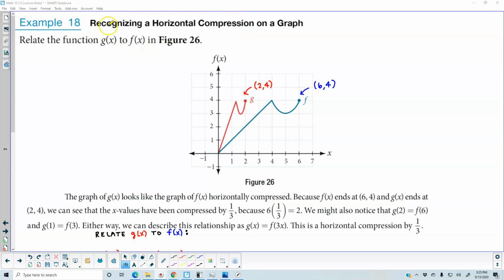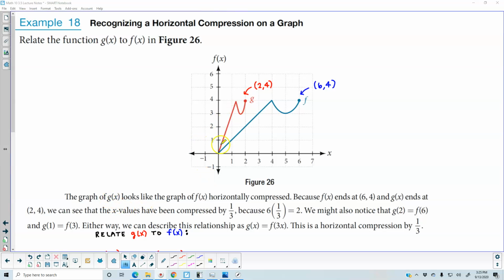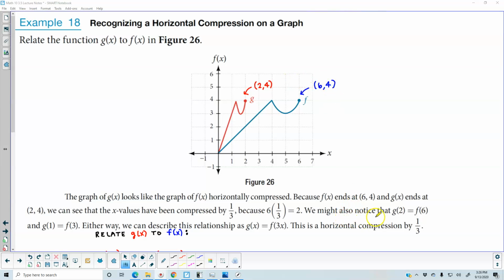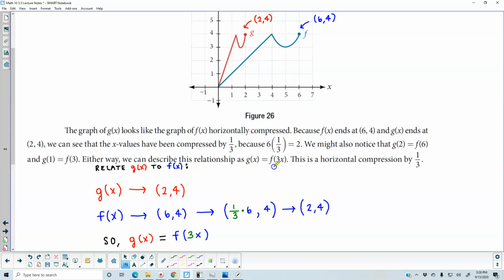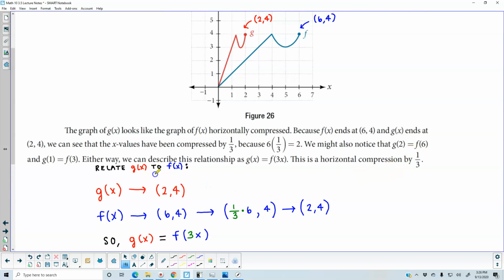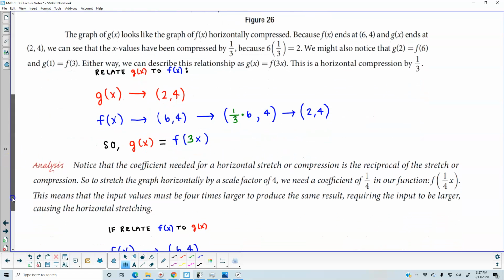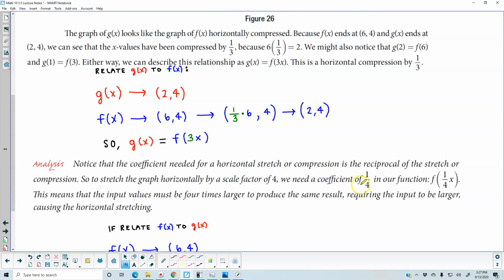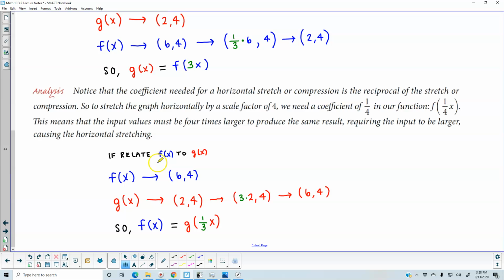Math 10 3.5 Example 18 Recognizing a Horizontal Compression on a Graph